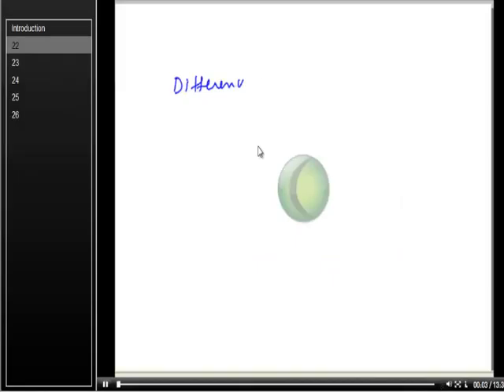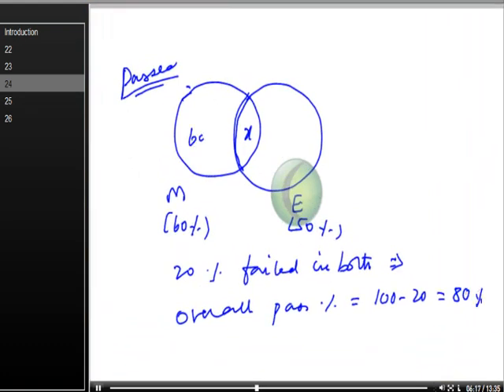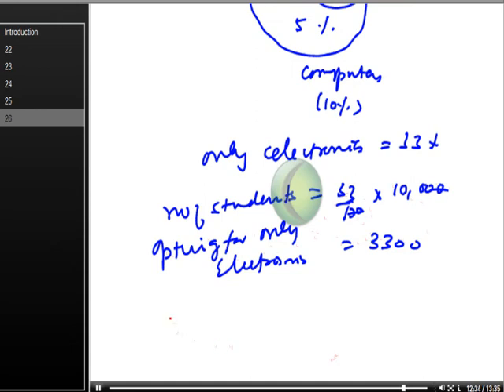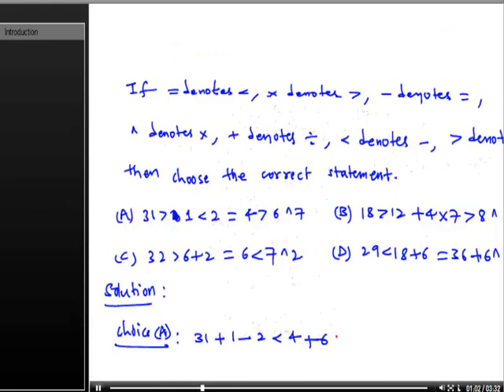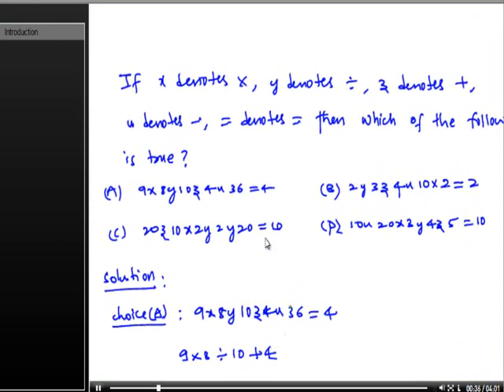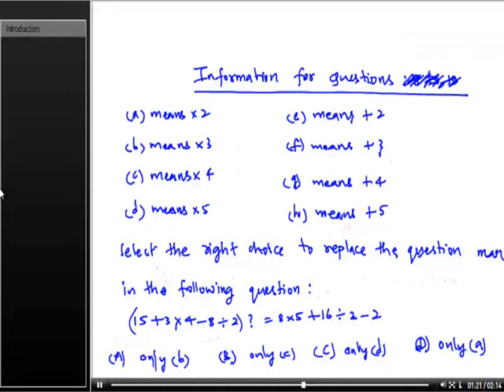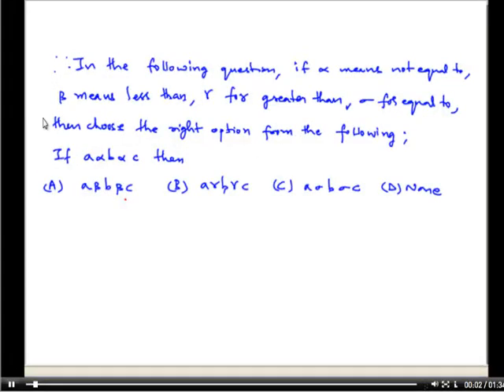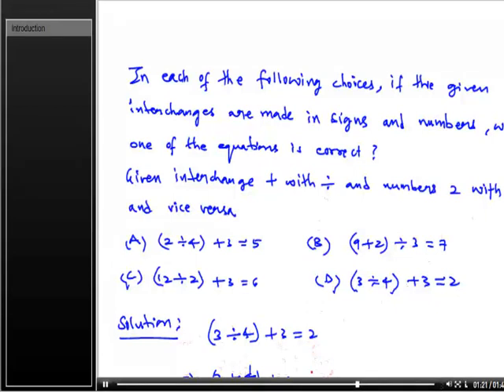ARITHMETIC AND REASONING (Mathematical Operations)